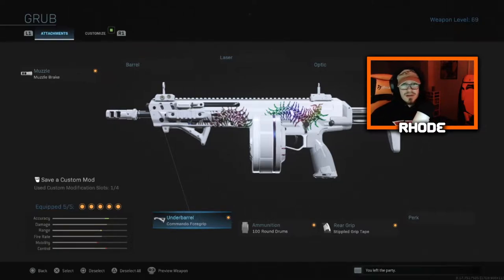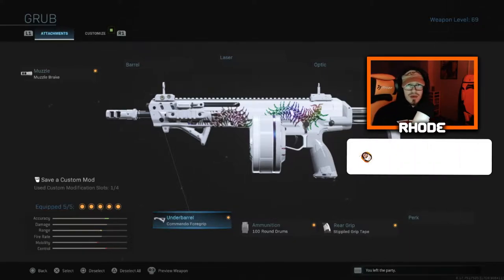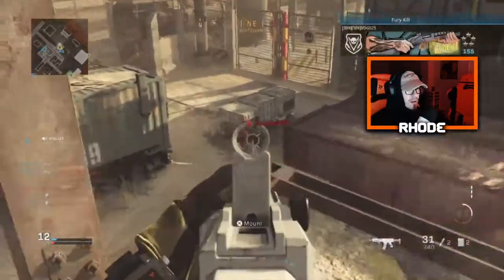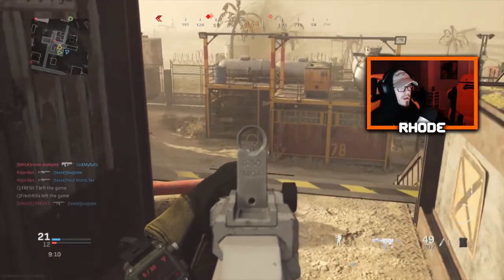NEW KILO "GRUB" Variant in Modern Warfare! LEGENDARY VARIANT MAKES THIS GUN OVERPOWERED! (COD MW)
Using the NEW Variant "GRUB" KILO! ITS INSANE!!!